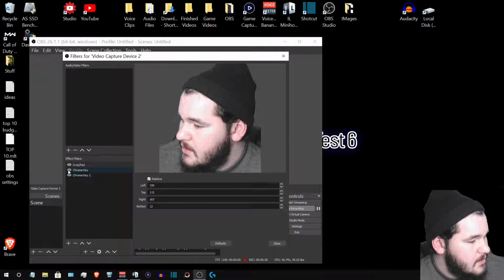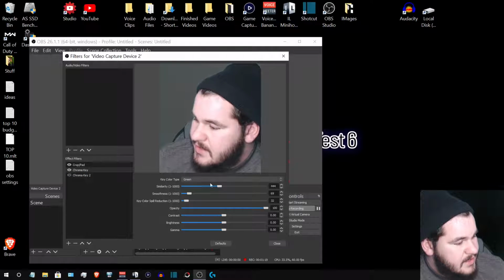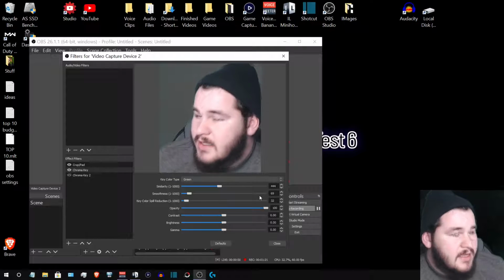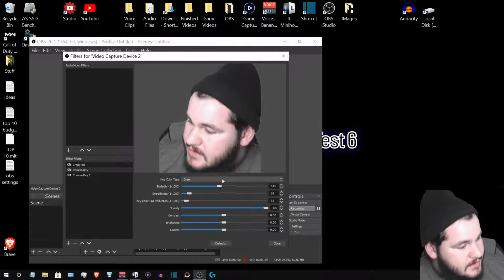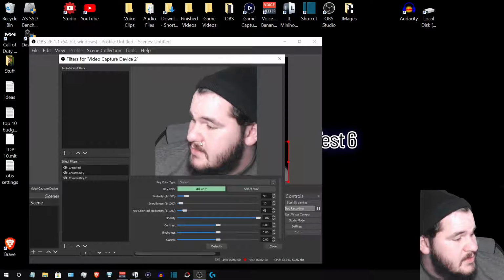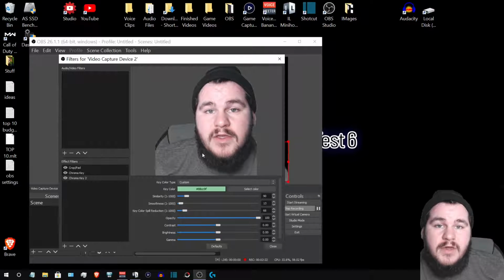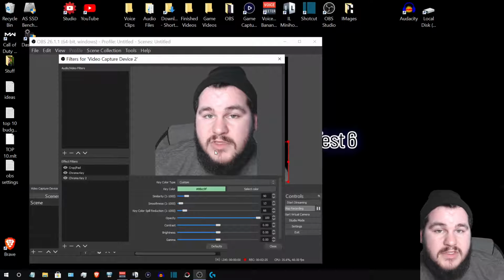How To Use A Green Screen In OBS! ( Remove Background Easy! )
Welcome to TEST 6 - TheDave1369

This is a tutorial on how to set up a green screen on OBS and to remove background from your videos.

More videos coming soon!  critisizm, input, and tips welcome!  Help me make my videos better for you and bring me ideas for uploads!